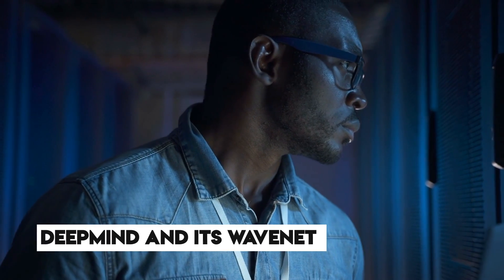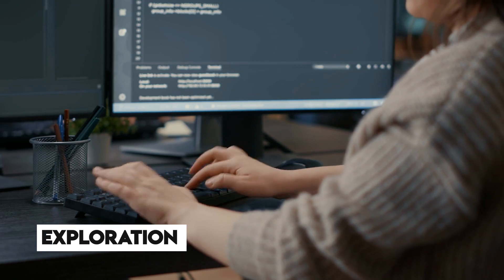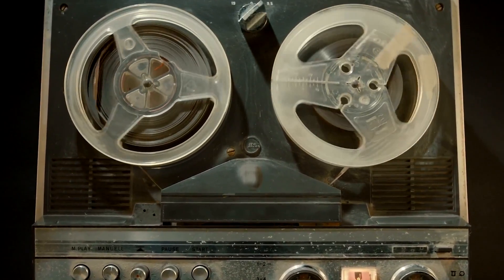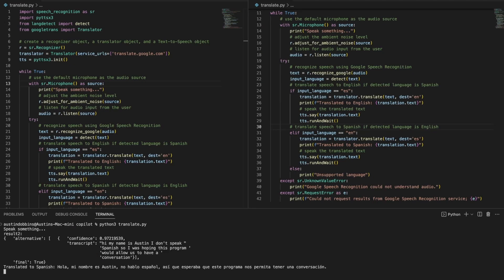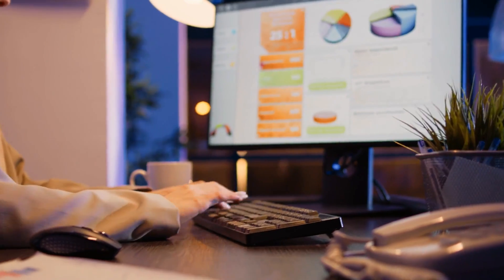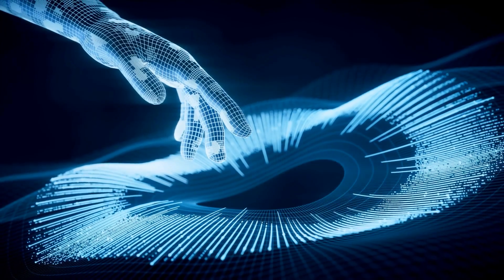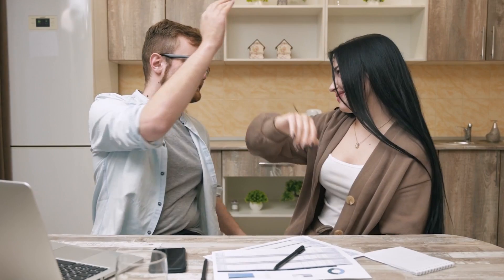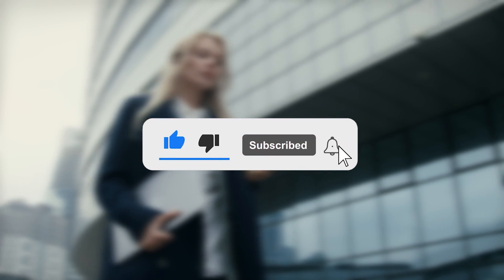DeepMind's WaveNet: Can AI Create Natural Sounding Speech?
In this video, we'll take a look at DeepMind's WaveNet, a machine learning model that is able to create natural sounding speech.

WaveNet is a very powerful machine learning model that has the potential to revolutionize language processing. With WaveNet, AI can learn to recognize and reproduce natural sounding speech, opening up new possibilities for communication and artificial intelligence. Watch this video to learn more about this groundbreaking technology!

★★★Feel free to watch Related Videos on AInomalies★★★